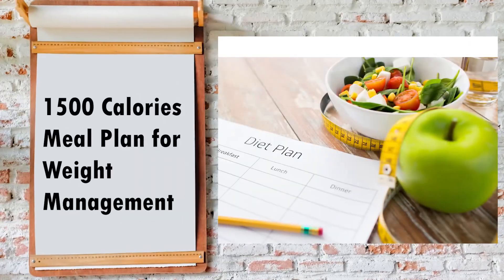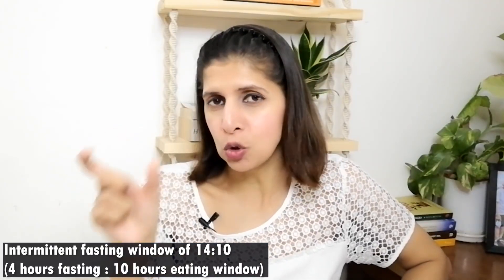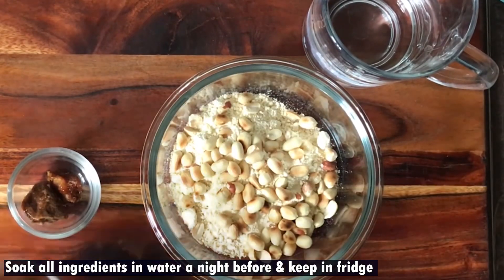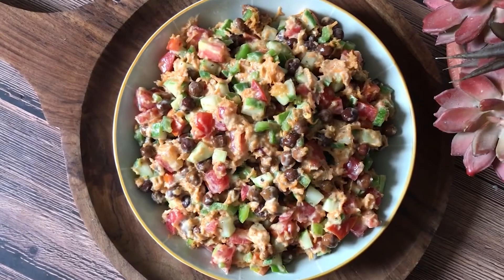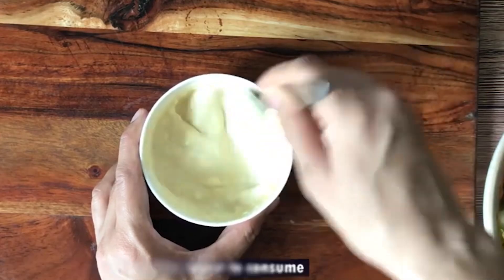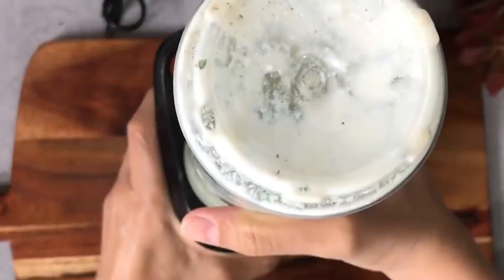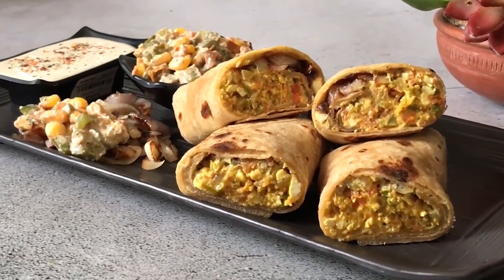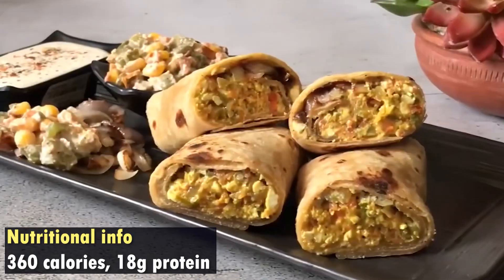1500 Calories Indian Meal Plan | Weight Loss | Lose Upto 10kgs | Intermittent Fasting Diet | Hindi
Hello Everyone, Today I will be sharing A Healthy High Protein (70g) Indian Meal Plan for Weight Loss. Based on Intermittent Fasting this is a 1500 Calories Meal Plan for Fat loss & weight  Management. Thus is One of the most demanded weight loss diet plans. It’s been Tailored to help you feel energised and satiated on slightly fewer calories. This Meal plan is perfect for both men and women. This Meal plan includes three main meals, two snacks & few low calorie drinks to help you stay hydrated.

9:30am Breakfast: Tasty Sattu Oats Smoothie
1:45 pm Lunch : Creamy Kala Chana Salad
2:40pm Digestive Chaas

👉 Keywords used

1500 calorie diet plan
Indian diet for weight loss
Weight loss
Fat loss
Indian Vegetarian diet
1500 calorie meal plan
Diet to lose weight
Indian veg weight loss diet
Diet for weight loss
Diet to lose fat
Fat loss diet
Weight loss diet
Diet to lose belly fat
Summer diet
Weight loss meal plan
Meal plan to lose weight
Weight loss breakfast
Weight loss dinner
Veg Weight loss Diet plan
1500 calorie diet for women